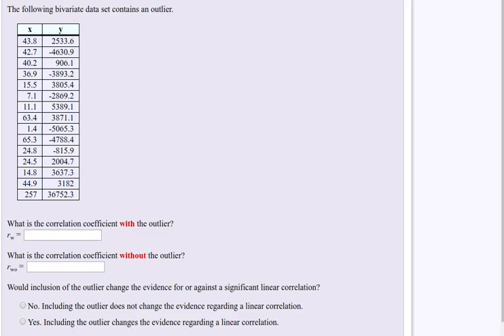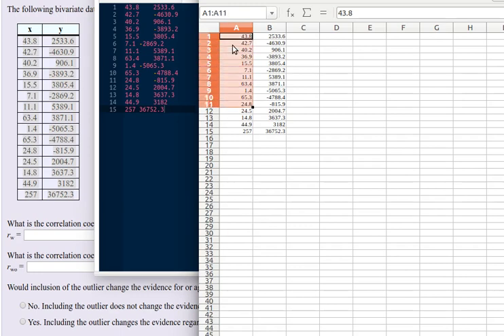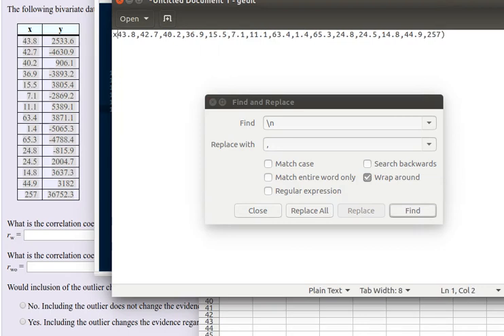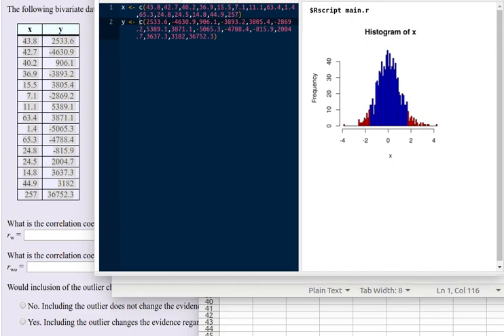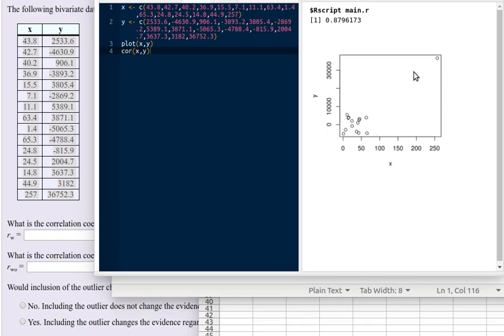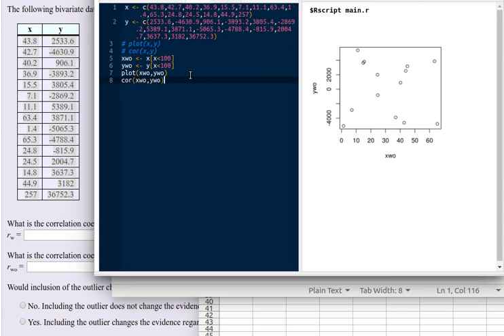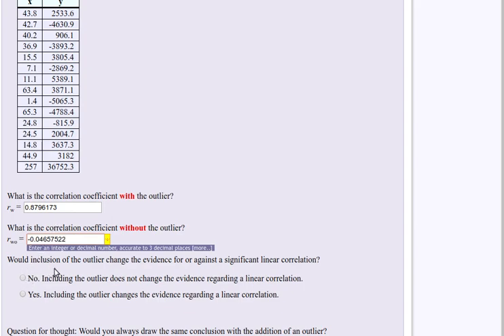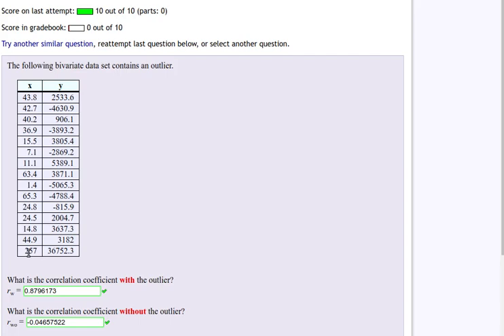Chapt10Q12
Correlation with and without an outlier